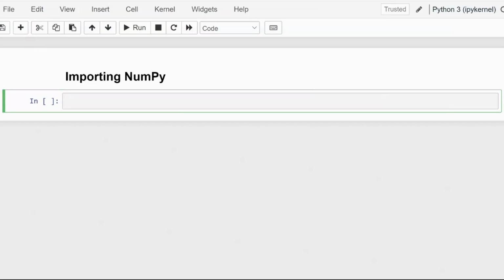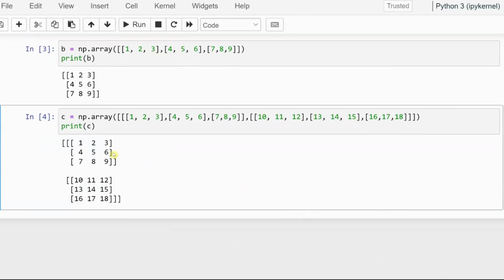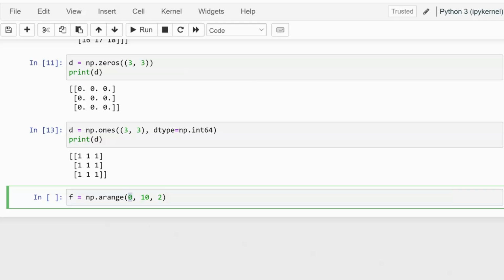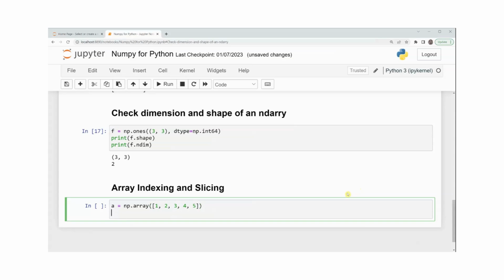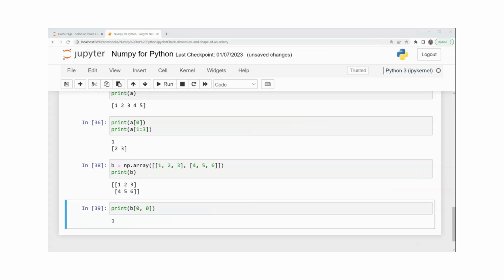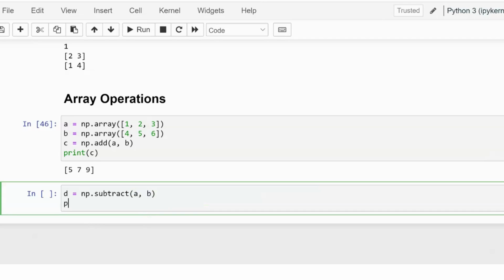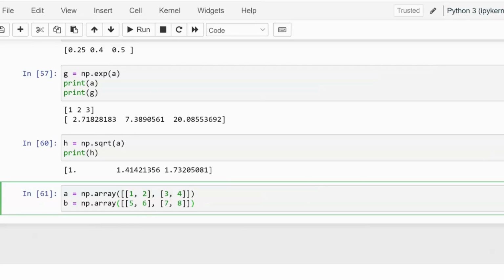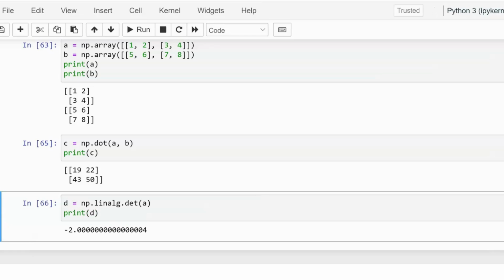Mastering NumPy: The Ultimate Guide to Unlocking Data Science Potential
Learn how to use the NumPy library in Python for efficient numerical computing. This tutorial covers importing NumPy, creating arrays of various dimensions, and working with different data types. You will also learn how to access elements, perform slicing, and use built-in functions for mathematical and linear algebra operations.

Follow step-by-step examples to create one-dimensional, two-dimensional, and three-dimensional arrays, and discover how to manipulate and analyze data using NumPy’s powerful features. This guide is ideal for beginners and anyone looking to strengthen their Python data analysis skills.

00:00 Introduction to NumPy
00:13 Importing NumPy and using aliases
00:25 Creating one-dimensional arrays
00:54 Creating two-dimensional arrays
01:47 Creating three-dimensional arrays
03:33 Creating arrays with zeros, ones, and empty
04:55 Specifying data types in arrays
05:18 Creating arrays with arange
06:20 Other array creation functions
07:01 Checking array shape and dimensions
08:10 Indexing and slicing one-dimensional arrays
10:00 Indexing and slicing two-dimensional arrays
12:55 Mathematical operations on arrays
16:44 Linear algebra operations
17:34 Matrix multiplication with dot
19:05 Calculating the determinant
20:10 Conclusion and next steps